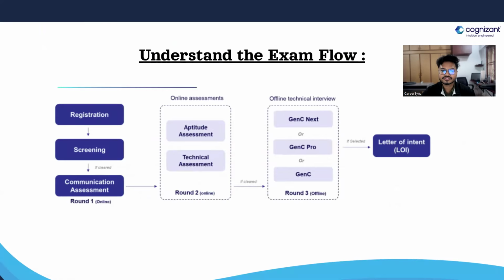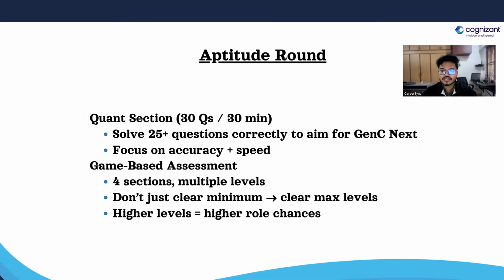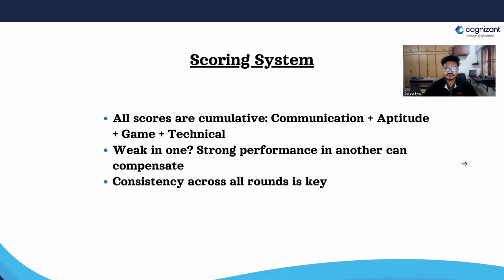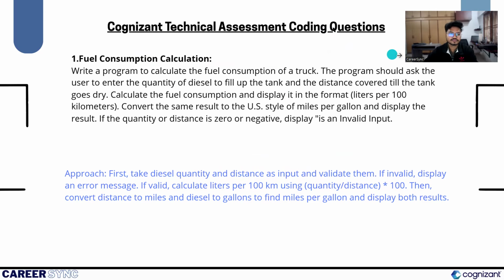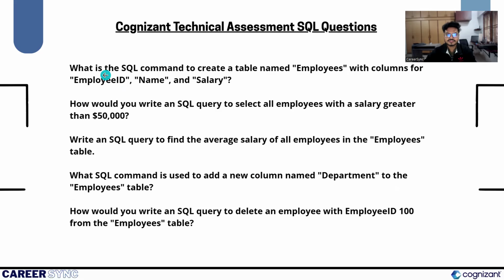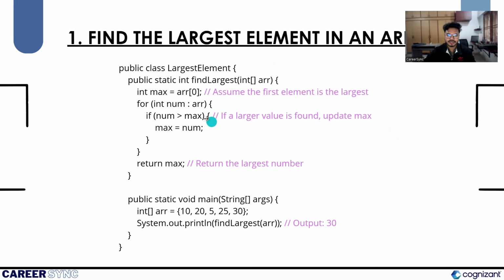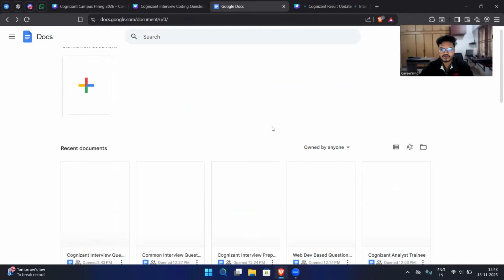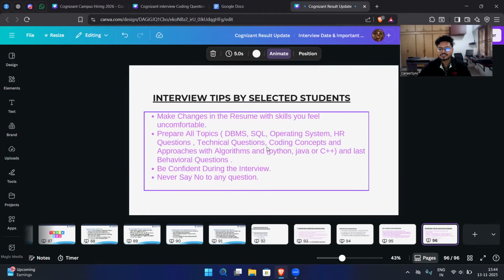Cognizant Assessment Strategy | Master Clusters 1, 2 & 3 Before Your Test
Cluster 1,2 and 3 - Cognizant Interview Prep Resources + Web Based Questions 150 + questions

🛑 Important Note:
Those who were eagerly waiting for the rescheduling mail — you have it now! 📩
Start preparing seriously for the upcoming interviews. This is your moment — make it count!🔥

✨ Stay calm, stay focused — Success is on the way!

Cognizant Latest Results Out! GenC Next & Pro | Joining Date, OL, LOI Explained

Didn't Receive Onboarding Pass? Cognizant OL Update | 7 Aug DOJ
cognizant latest updates 2025, hiring updates

Cognizant August 2025 Hiring Update | GenC, GenC Pro, GenC Next Results Out!

Cognizant Offer Letter Delay? CTS OL, LOI, DOJ & Onboarding Explained!

CTS August 2025 Hiring Doubts Cleared | New DOJ, OL Revoked, Assessment Issues

Have LOI but No OL? Cognizant OL Out Now | GenC Pro Details & Next Steps

Cognizant Results 2025: OL, DOJ & Assessment Status Solved!

Cognizant June OL & 7 August DOJ Update | What You Need to Know!

Filled Form but No Assessment? Cognizant Latest Status 2025

Why Cognizant Revoked Your OL? Full Explanation & Tips!

OL vs LOI Confusion Solved | Cognizant GenC Hiring Full Update

CTS August Hiring 2025 | All Questions Answered!
Cognizant Placement Test 2026 | Full Syllabus Breakdown

Cognizant Hiring 2026 | Must Know Tips Before Exam

Cognizant Campus Hiring 2026 | Roadmap to Success

Cognizant Hiring 2026 | Key Resources You Must Use

Cognizant Hiring 2026 | Interview Experience Shared

Cognizant Hiring 2026 | Must Avoid Mistakes in Test

Cognizant Hiring 2026 | GenC Pro Coding Round Explained

Cognizant Hiring 2026 | Communication Round Full Guide

Cognizant Hiring 2026 | HR Round Sample Questions

Cognizant Hiring 2026 | Mock Test & Practice Strategy

Cognizant Hiring 2026 | Success Stories of Freshers

Cognizant Hiring 2026 | Tips from Industry Experts

Cognizant Hiring 2026 | Important Updates for Freshers

Cognizant Hiring 2026 | How to Register & Apply

Cognizant Hiring 2026 | Must Watch Before Your Exam

Cognizant Hiring 2026 | Step-by-Step Interview Prep

Cognizant Hiring 2026 | Free Coding Resources for You

Cognizant Hiring 2026 | Time Management in Exam

Cognizant Hiring 2026 | Best Books & Websites to Use

Cognizant Hiring 2026 | Placement Preparation Strategy

Cognizant Hiring 2026 | Don’t Miss This Opportunity

Cognizant Hiring 2026 | Complete Roadmap to Crack CTS
Latest Cognizant Hiring Status: New DOJ, OL, Onboarding Issues
Cognizant Campus Hiring 2026 | Complete Process Explained 🚀

Cognizant GenC, GenC Pro, GenC Next – Full Hiring Guide 2026

Cognizant 2026 Campus Hiring | Cut-Off Leaked!

Cognizant Campus Hiring 2026 | Interview Tips & Tricks

Cognizant Hiring 2026 | Aptitude, Coding, HR Round Details

Cognizant GenC vs GenC Pro vs GenC Next | Which Role is Best?

Cognizant Placement Preparation 2026 | Step-by-Step Guide

Cognizant Campus Hiring 2026 | Free Resources for Freshers

Cognizant Hiring 2026 | All Rounds Explained in Detail

Cognizant Campus Drive 2026 | Apply Now!

Cognizant Hiring 2026 | Communication Round Preparation

Cognizant Campus Hiring 2026 | How to Crack CTS Exam

Cognizant Hiring 2026 | GenC Pro & GenC Next Strategy

Cognizant Placement Guide 2026 | Aptitude & Coding Rounds

Cognizant Campus Hiring 2026 | What’s the Real Cut-Off?

Cognizant GenC Hiring 2026 | Interview Questions & Answers

Cognizant GenC Pro Hiring 2026 | Full Preparation Guide

Cognizant GenC Next Hiring 2026 | Coding Round Secrets